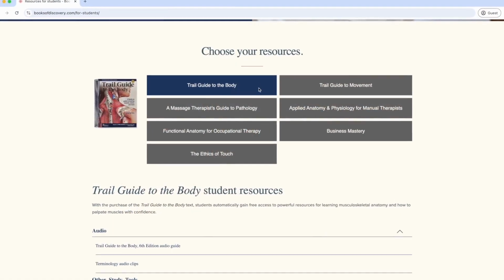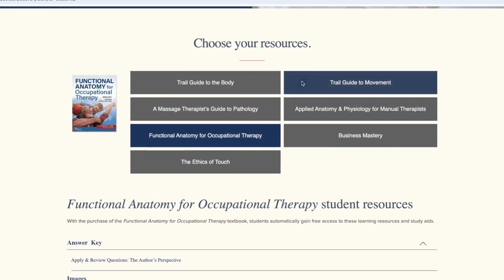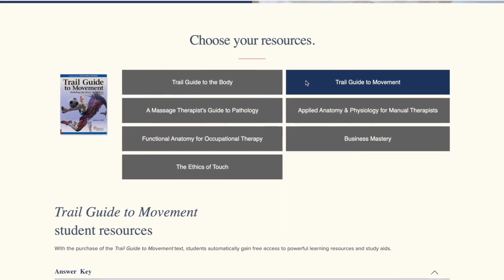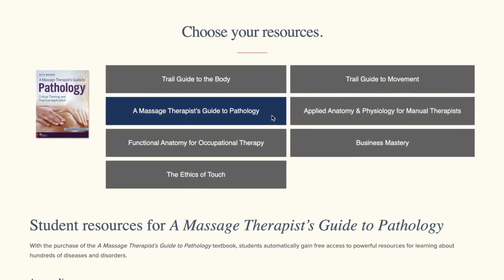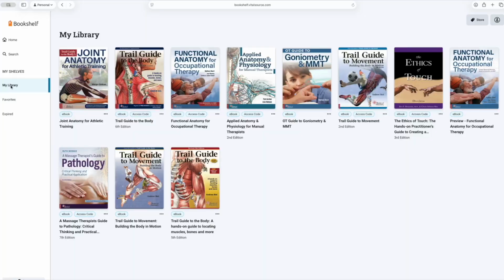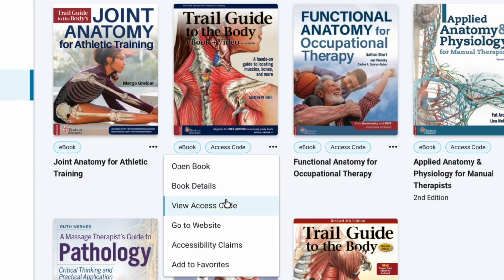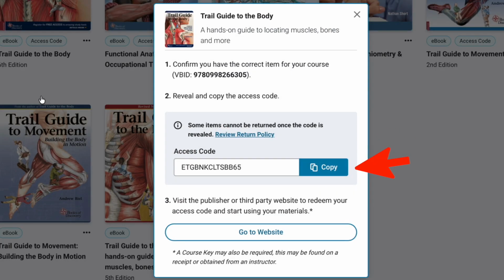Books of Discovery Student Registration Tutorial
Students! Learn how to register for your FREE online student resources that accompany the purchase of a new Books of Discovery textbook from our main titles lineup: Trail Guide to the Body, Trail Guide to Movement, A Massage Therapist’s Guide to Pathology, Applied Anatomy and Physiology for Manual Therapists, The Ethics of Touch, and Functional Anatomy for Occupational Therapy.